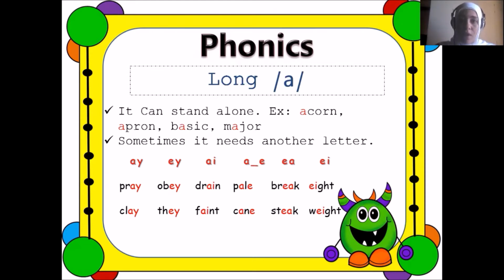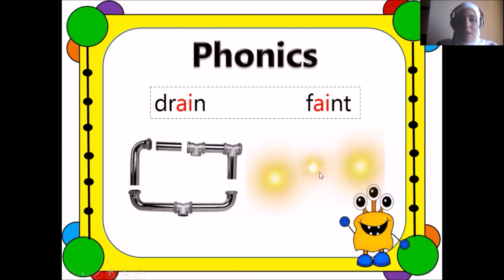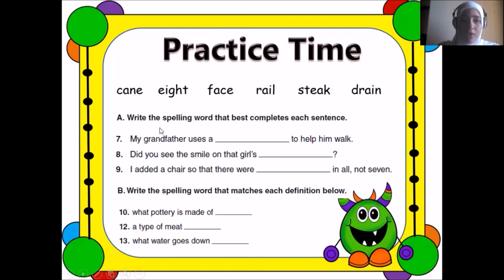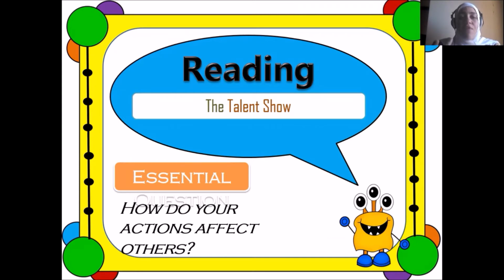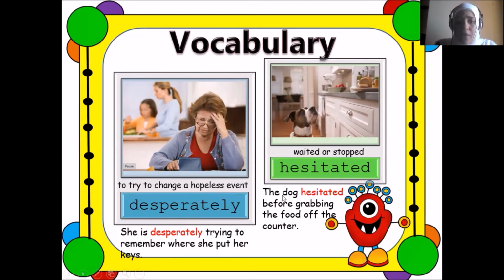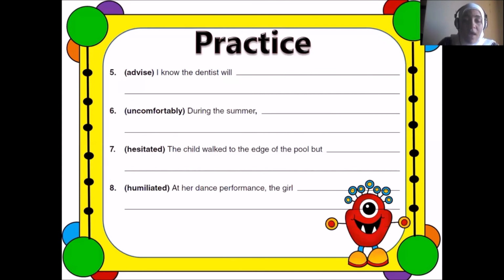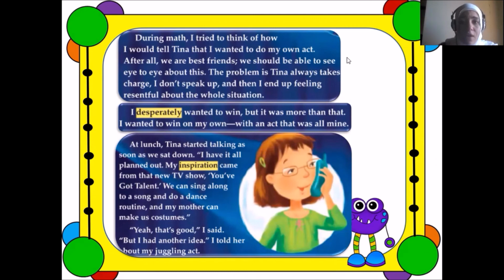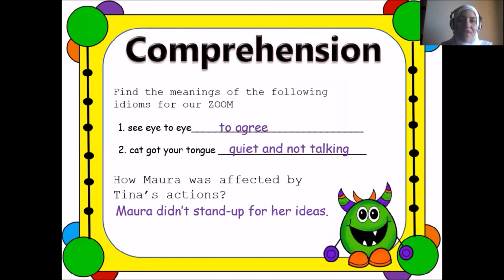S1 Lect5 week7 Grade 4